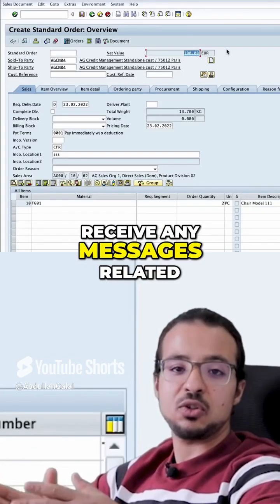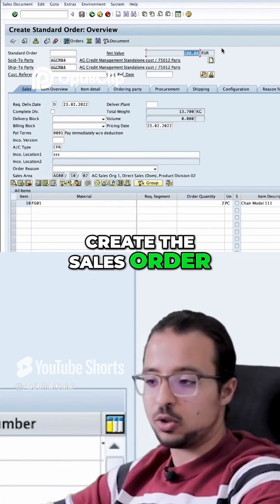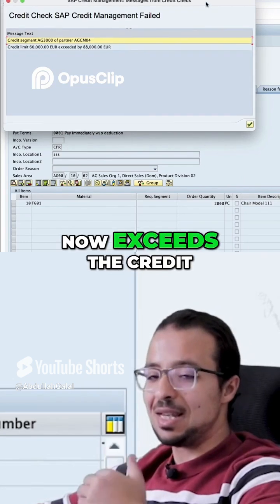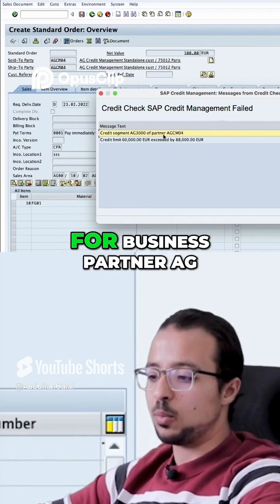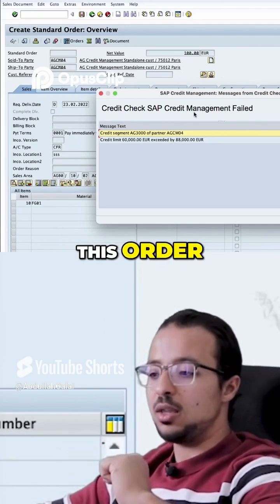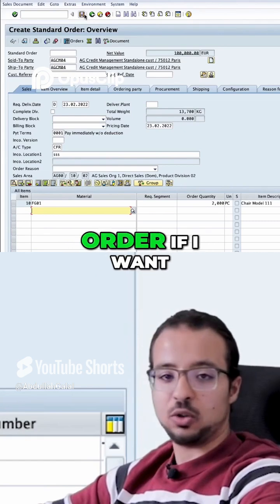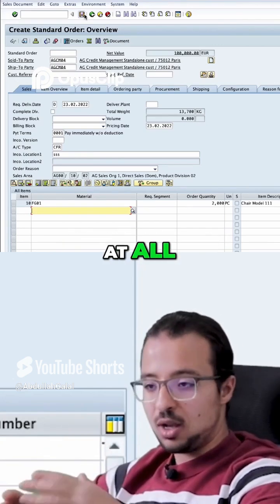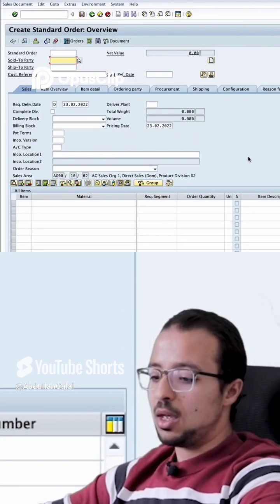SAP S4HANA Credit Management Full Simple Process Demo SAP GUI